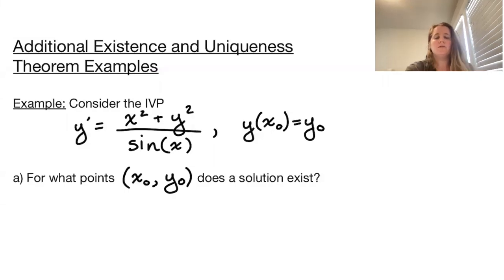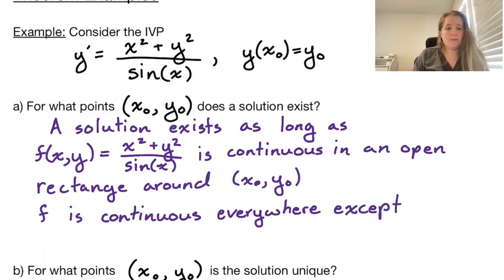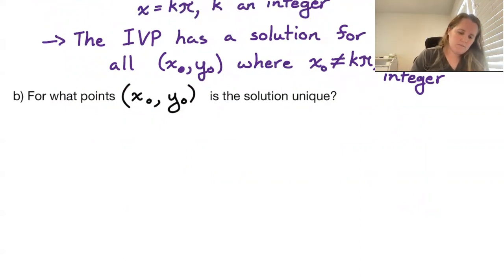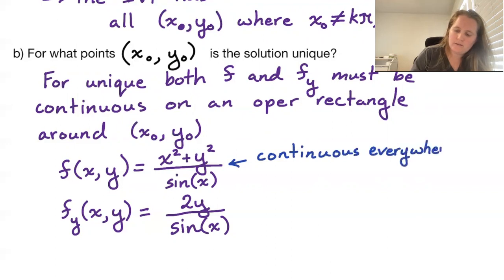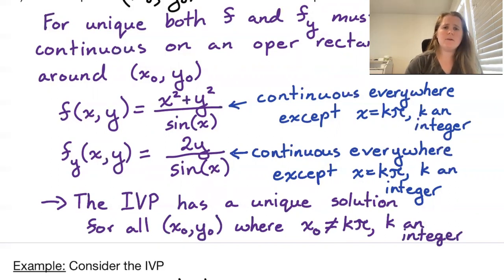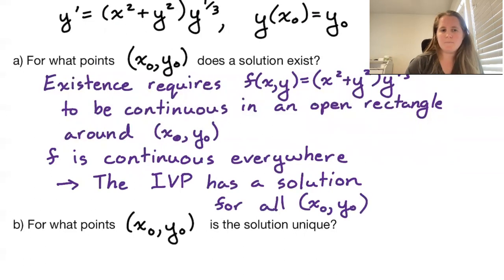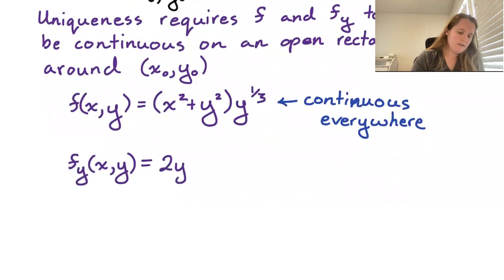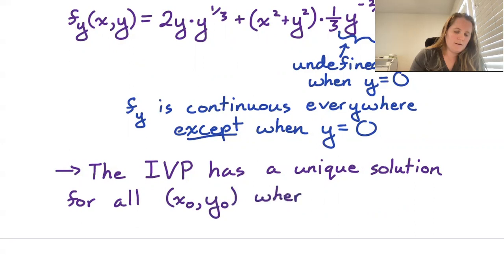DiffEQ Section 2.3, part 3: Additional Existence and Uniqueness Theorem Examples